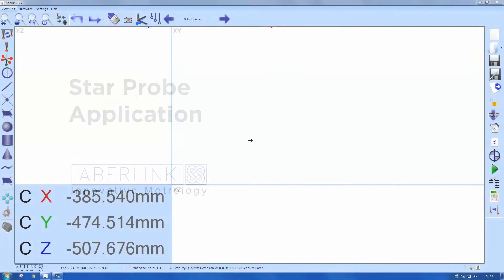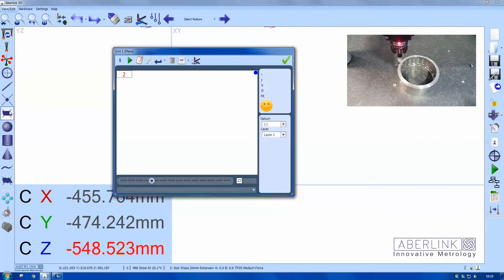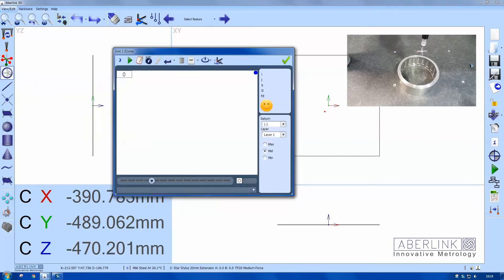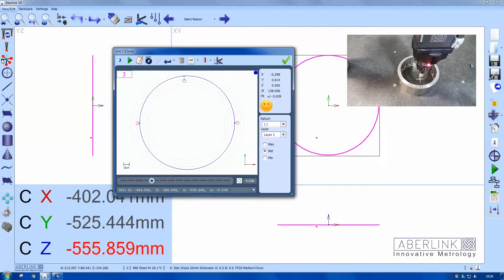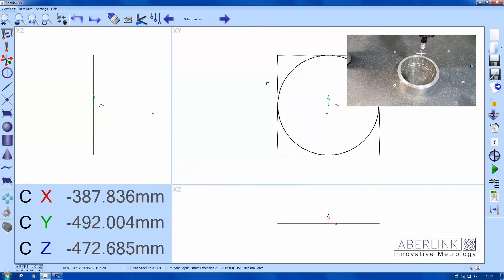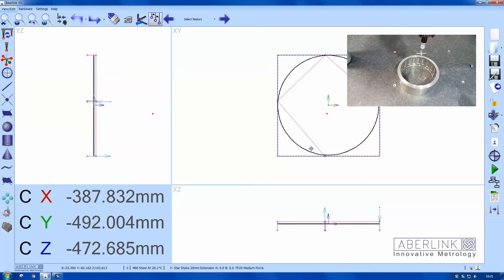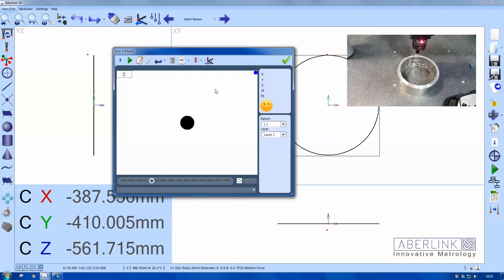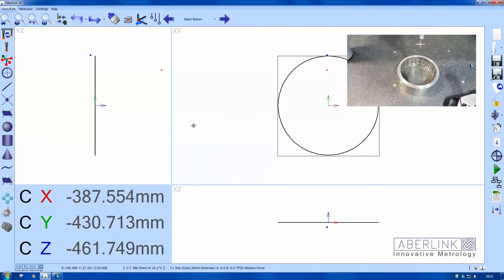Aberlink 3D Mk4 - Star Probe Application